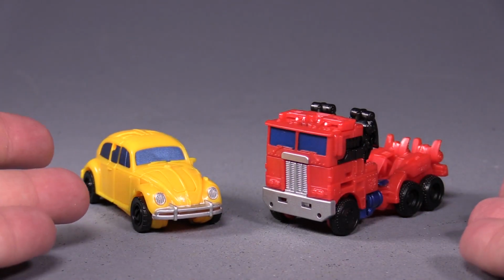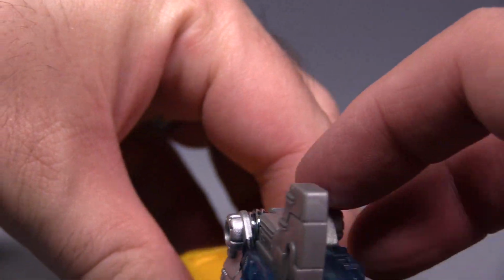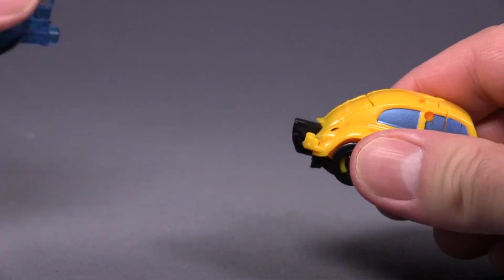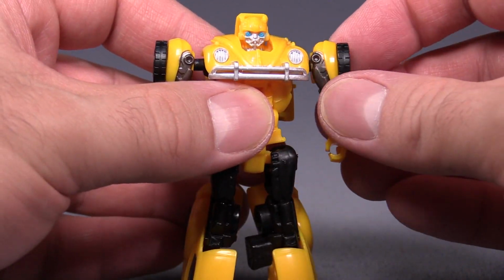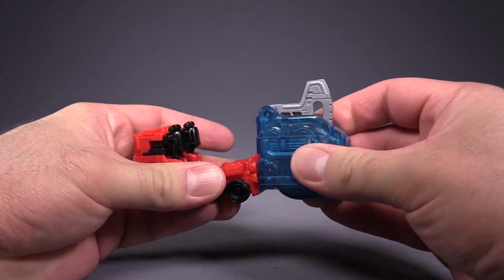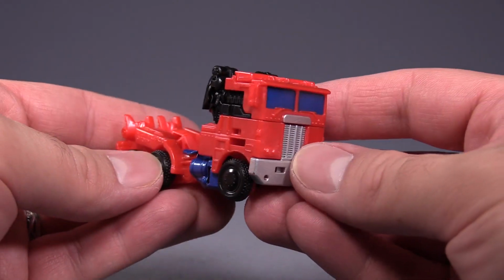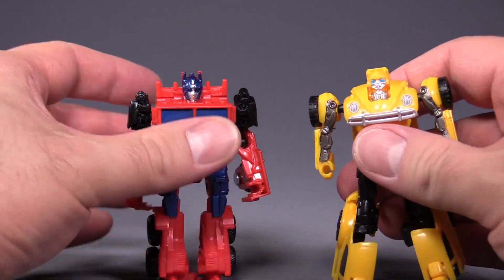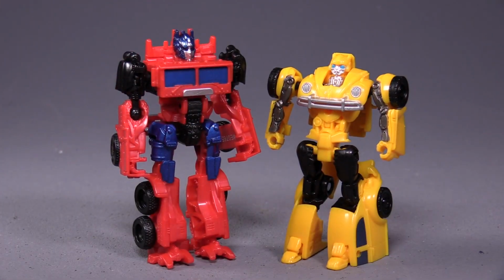Transformers: Bumblebee Speed Series Optimus Prime & Bumblebee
These little figures are pretty darn good.